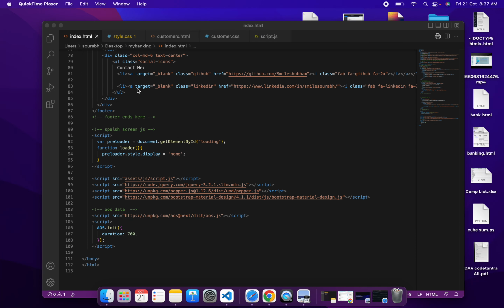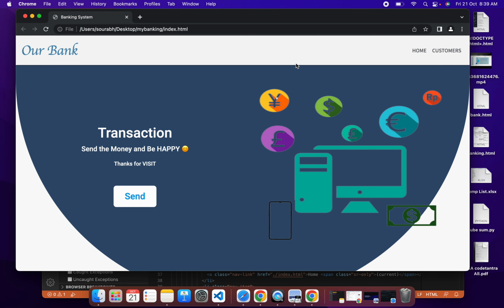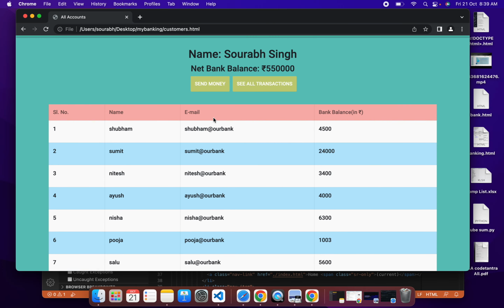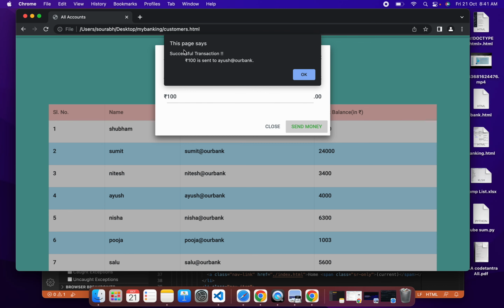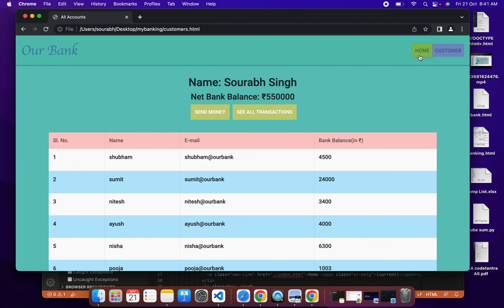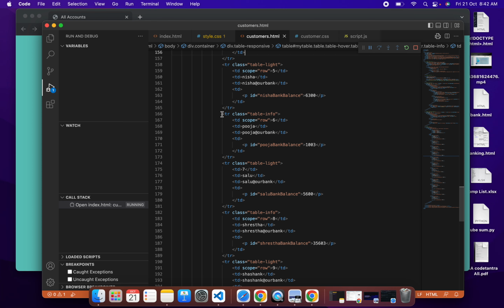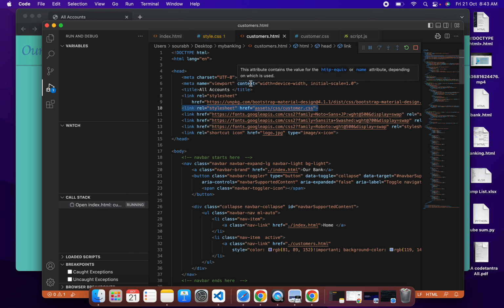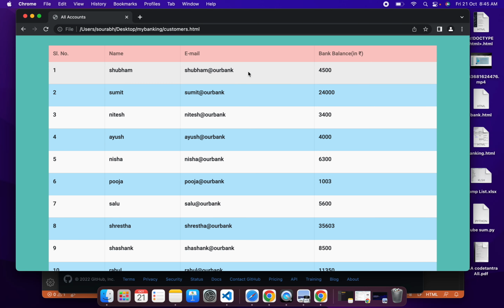Basic Banking System without login Page. GRIP @ The Sparks Foundation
This video contains Basic Banking System website.The web site don't have any login page and also have database.